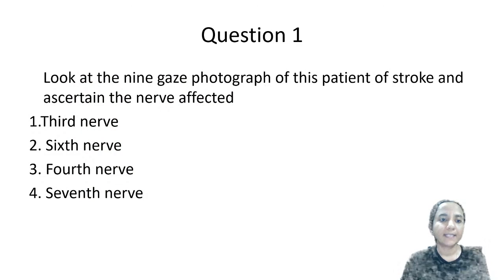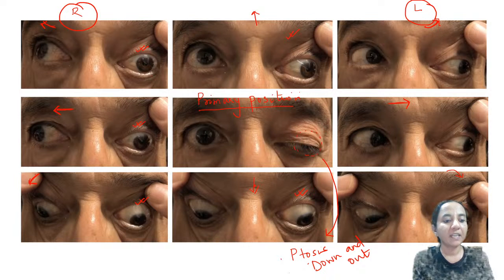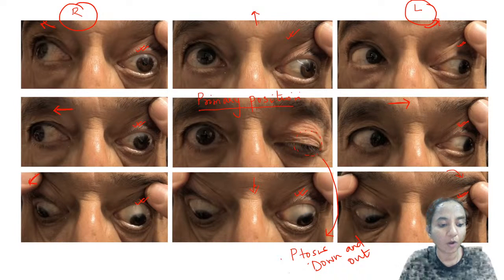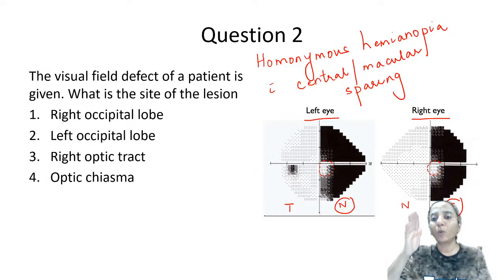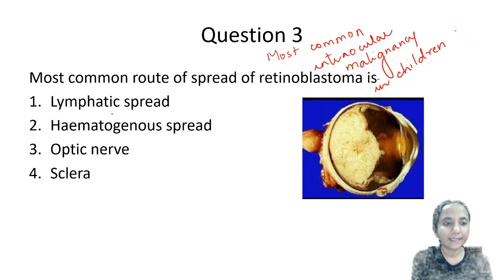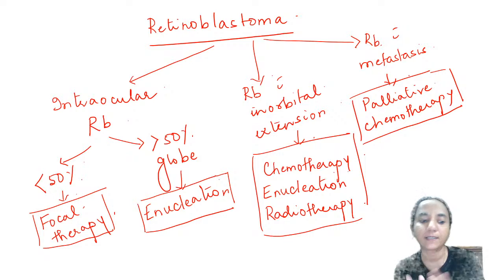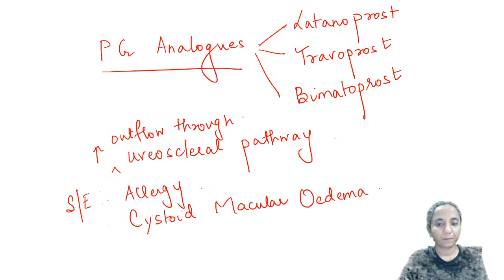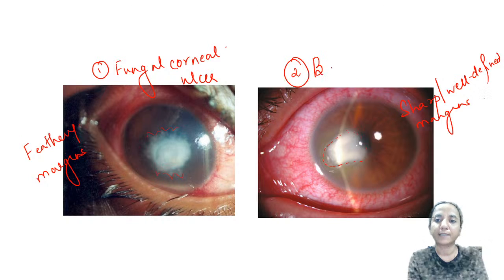INI-CET July 2021 Recall Questions discussions | Ophthalmology | Dr Sudha Seetharam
Unacademy Plus Subscription Benefits:
1. Learn from your favorite teacher
2. Dedicated DOUBT sessions
3. One Subscription, Unlimited Access
4. Real-time interaction with Teachers
5. You can ask doubts in the live class
6. Download the videos & watch offline